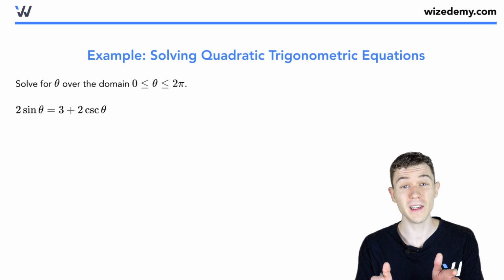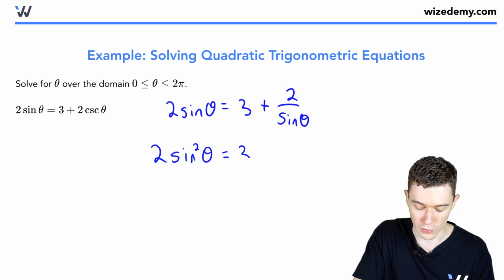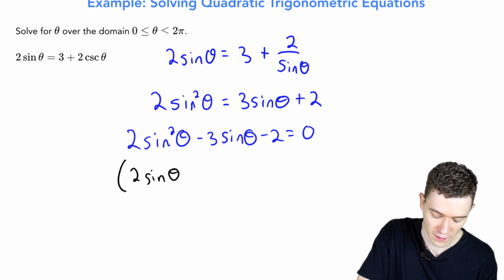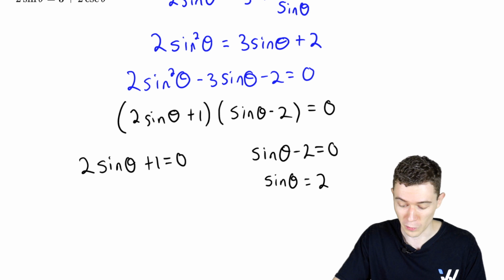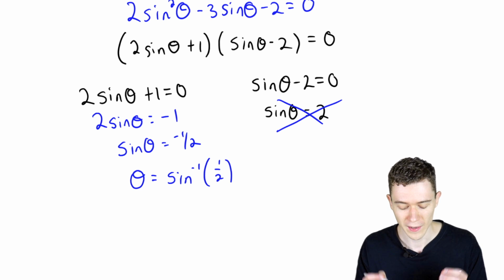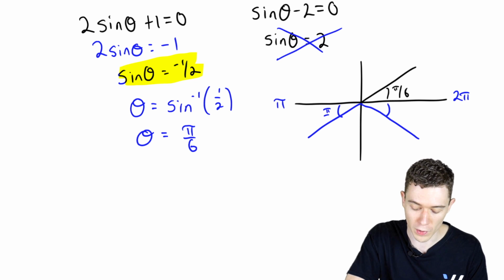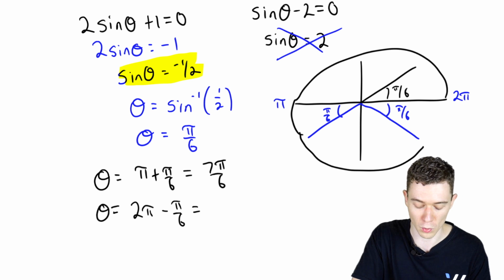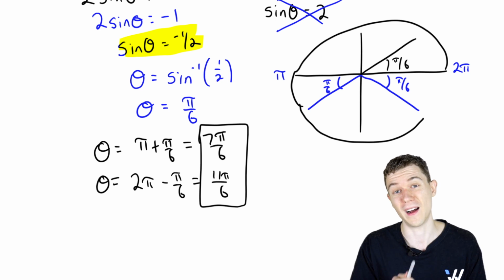Solving Trig Equation (Requires Factoring) | Grade 12 Math Simplified | Wizeprep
Learn how to solve this tricky trigonometric equation in quadratic form that can show up on your exam. We'll show you how to use trig identities and factoring to find the solution on a certain domain.

In this video, you'll learn the answers to questions like:
 • How do you solve a trig equation with factoring?
 • What are the 6 basic steps for solving trig equations?
 • What is the easiest way to solve trigonometric equations?
 • What are the 3 methods for solving equations?
 • What are the four basic rules for solving an equation?